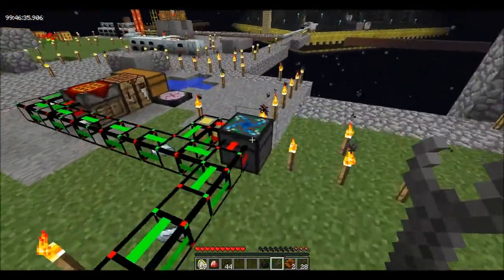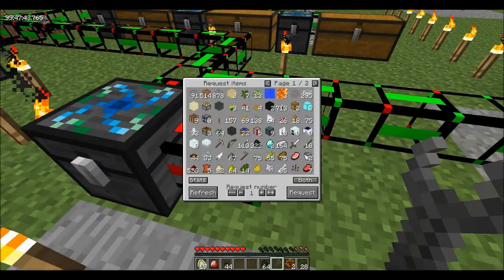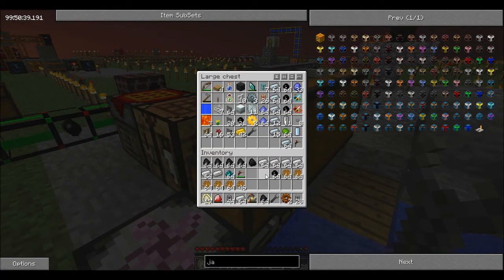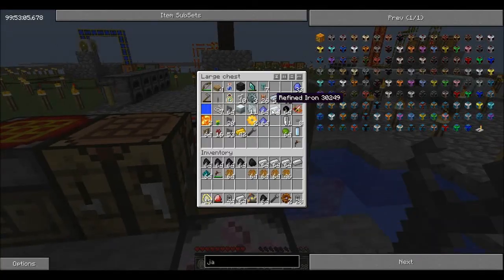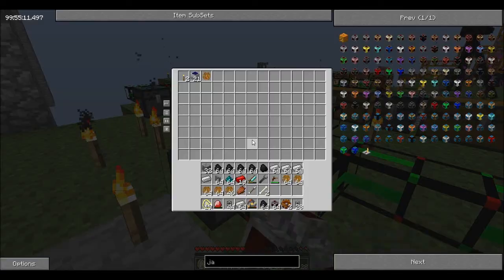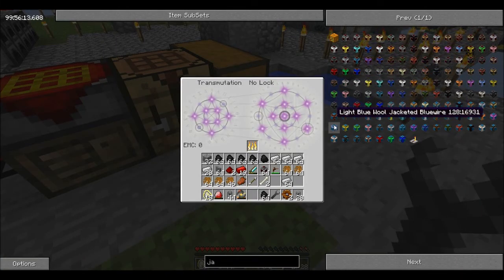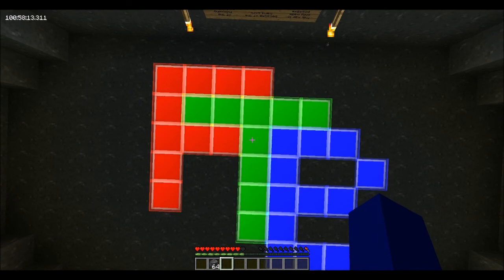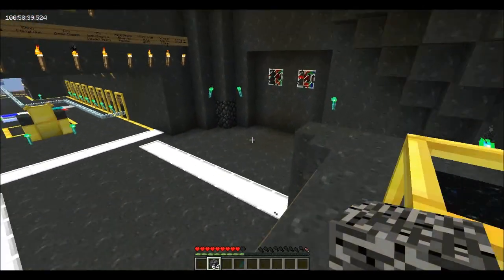feed the beast episode 9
The final feed the beast!